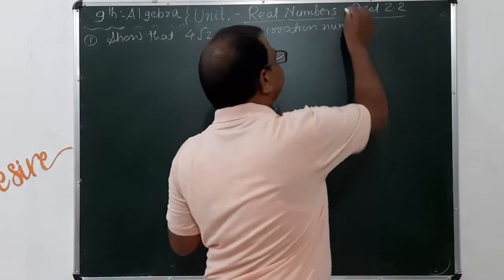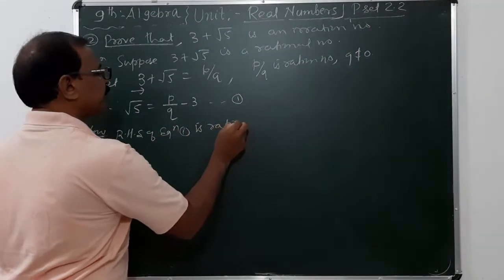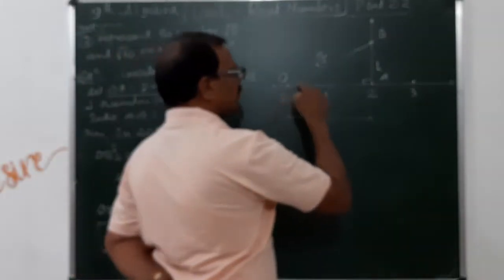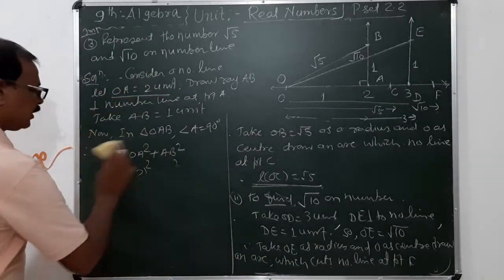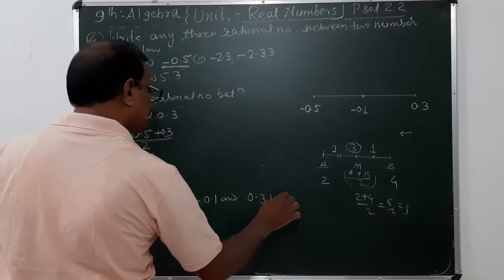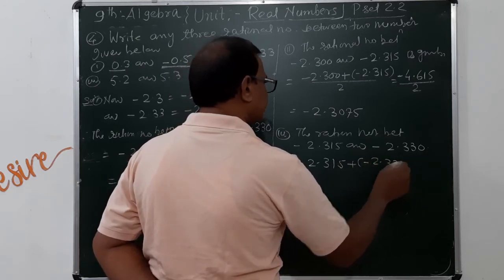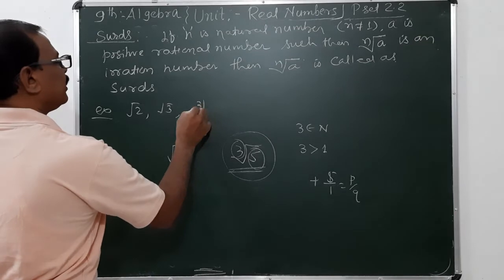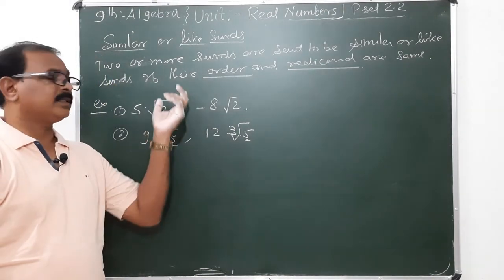9th Ch2 Real Numbers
RPM0917MBPD